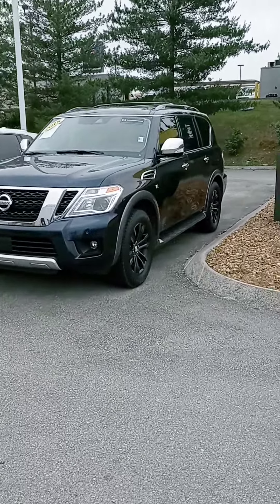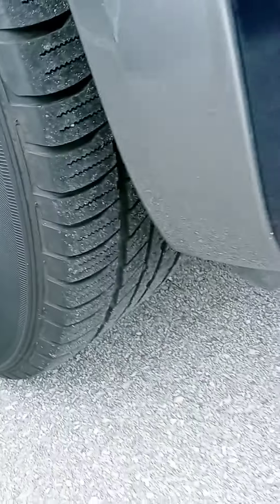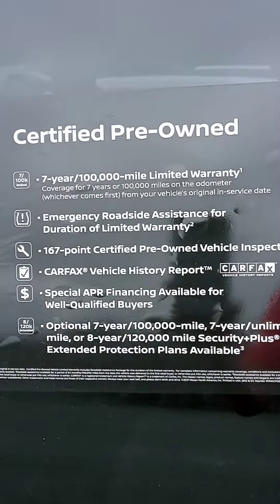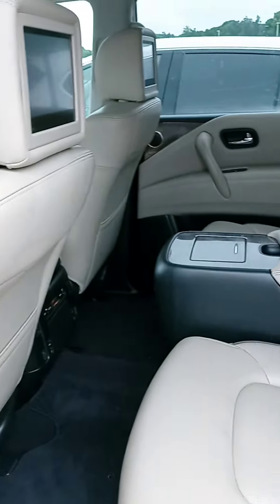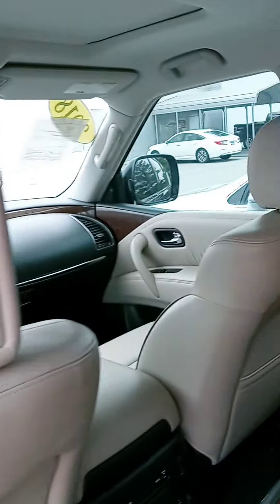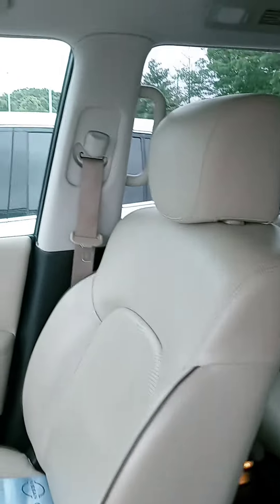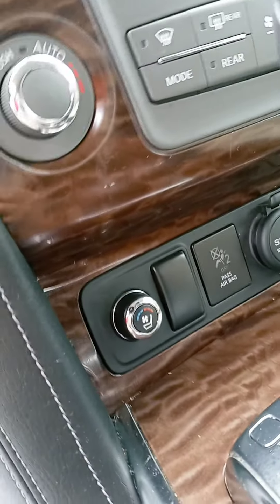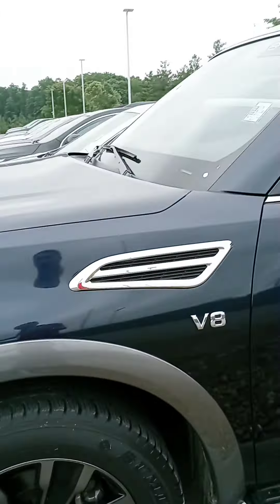Samantha, here's that '18 Armada at Victory Nissan